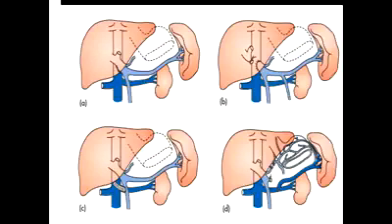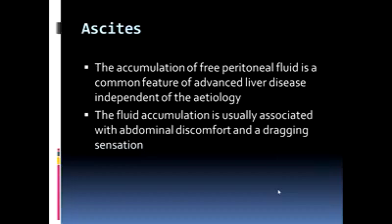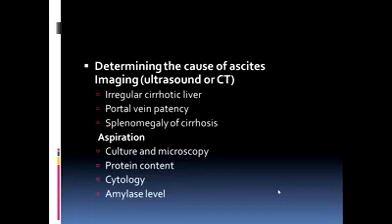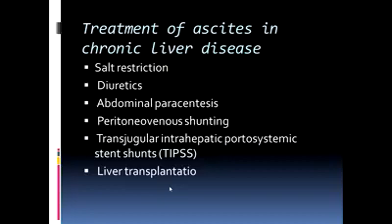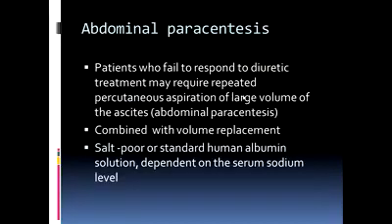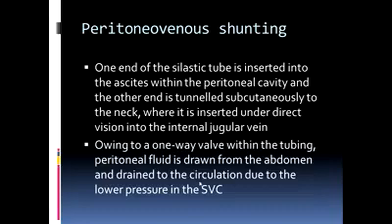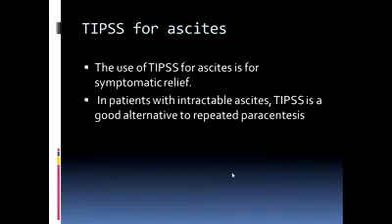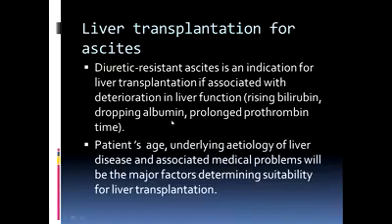Lectures of Surgery Department(AMDC): Topic Ascites